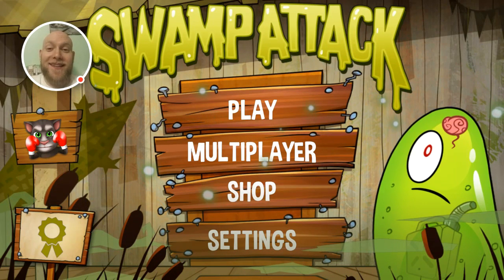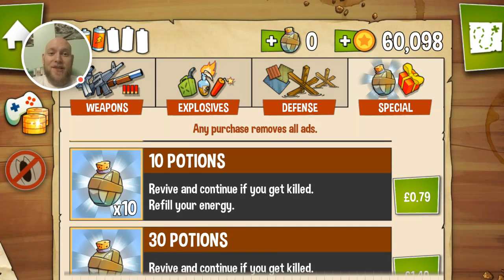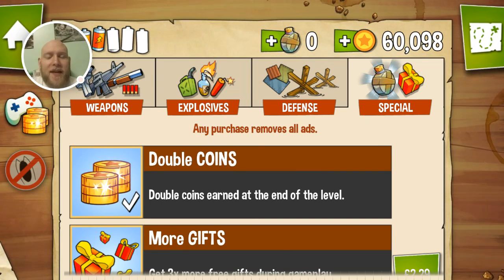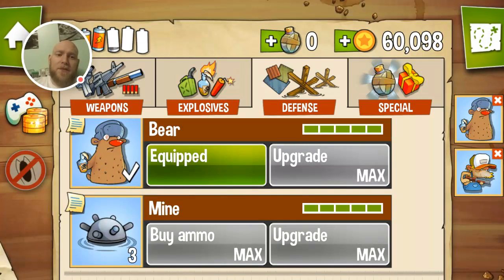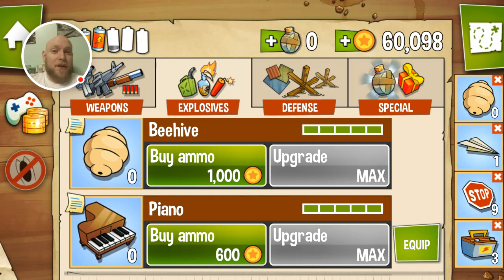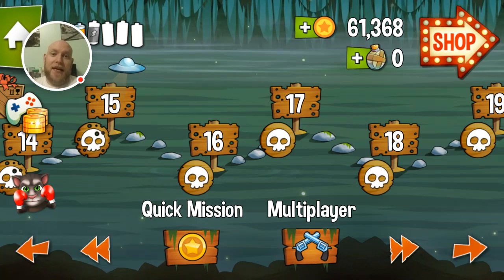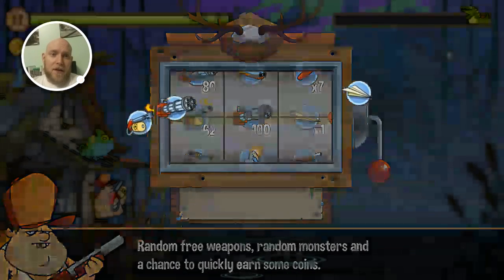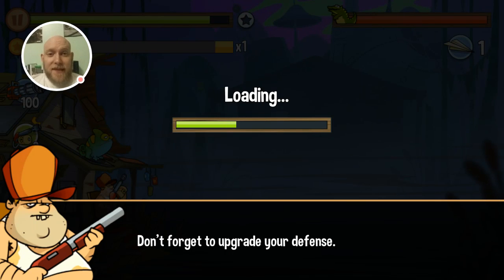Swamp attack review for Android/IOS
Defend your house! Your swamp cottage is under attack by animals gone crazy. You have to defend it and survive the oncoming attacks from the evil zombie critters who know no mercy.

What's great is that Swamp Attack is free to play, with the option to purchase items to help you progress through the levels faster.

Now with an ACTION-PACKED MULTIPLAYER MODE, more than 300 different single-player levels, 8 episodes and Quick Missions for instant action! Defend your house with more than 30 awesome defense tools like the mighty shotgun, the reckless minigun and the super atom bomb! Witness more than 35 different critters going wild - each with its own special attack!

- Tap the screen to shoot.
- Drag and drop the explosives onto monsters.
- Switch between weapons during the action.
- Upgrade and equip weapons before starting a new level.
- Drink potion to continue playing if you get killed, or to refill the energy instantly.

Defend your house and have fun!

This app contains:
- Promotion of Outfit7's products and contextual advertising
- Links that direct customers to our websites and other Outfit7 apps
- The option to make in-app purchases
- The option to invite Facebook friends for in-game rewards
- The option to play against other users